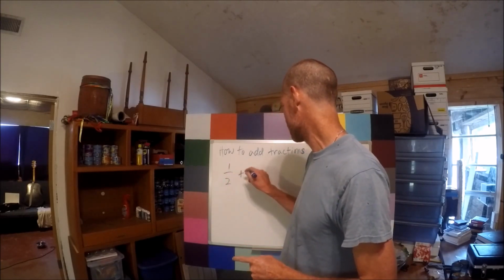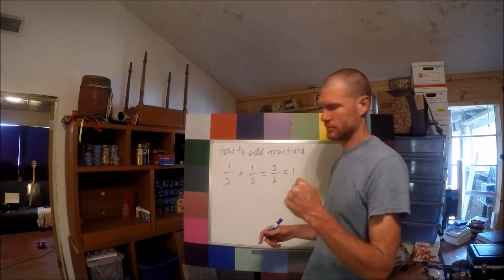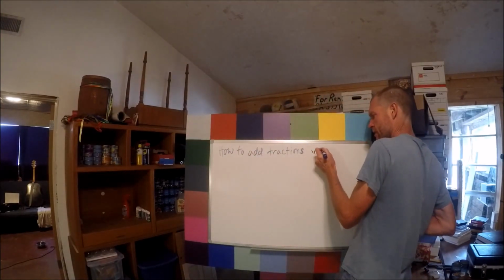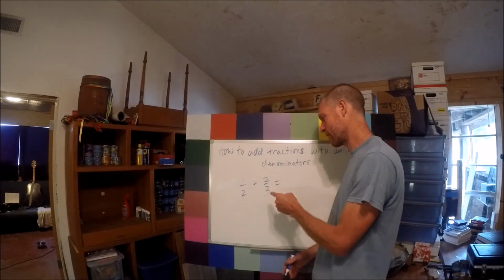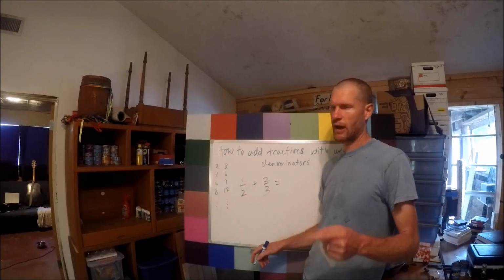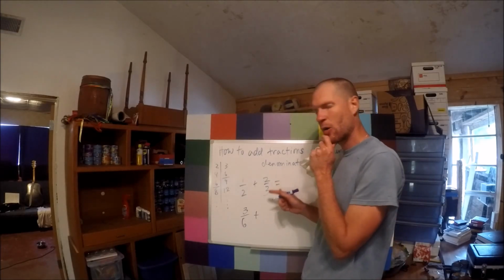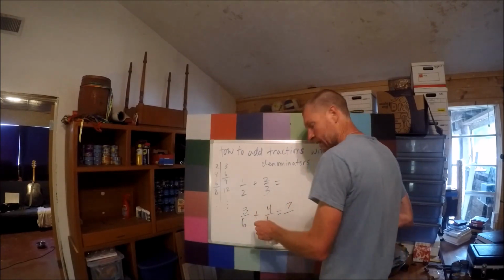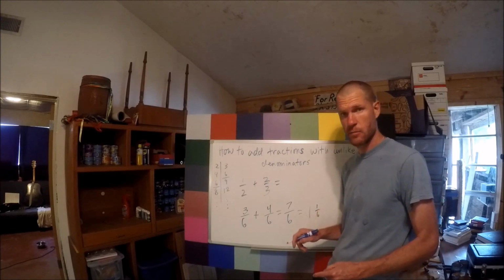how to add fractions